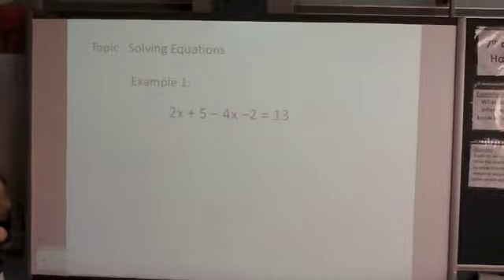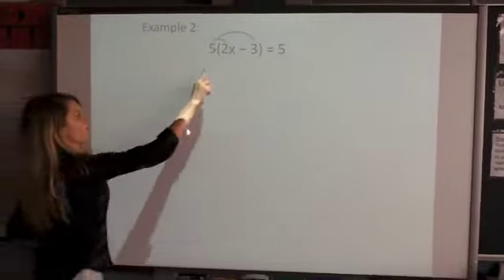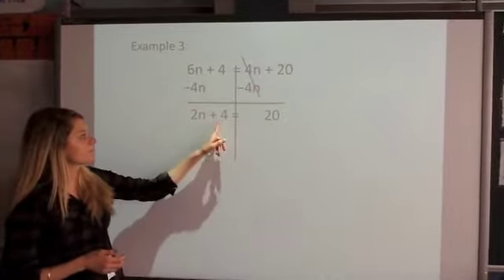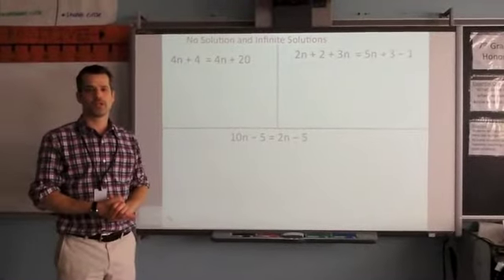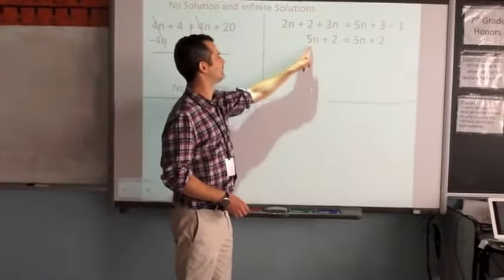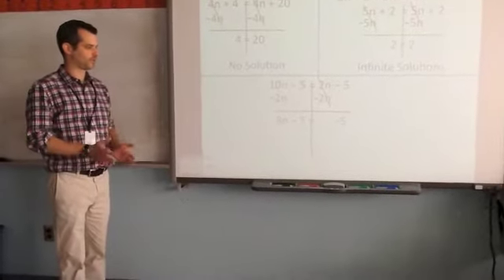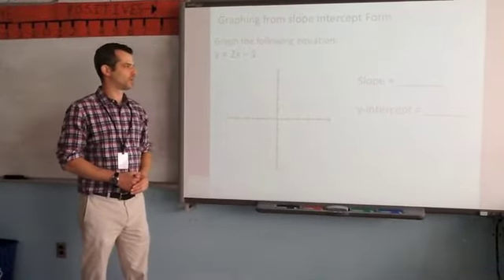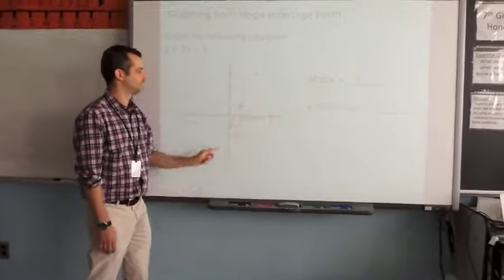Solving Equations VIdeo